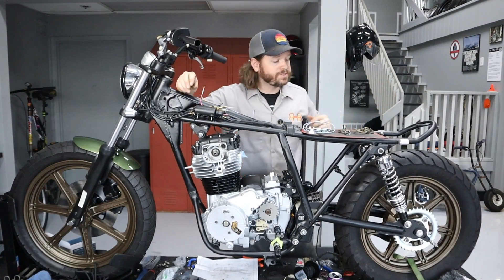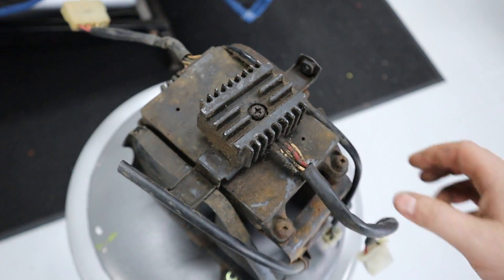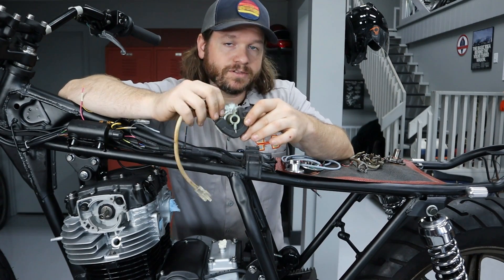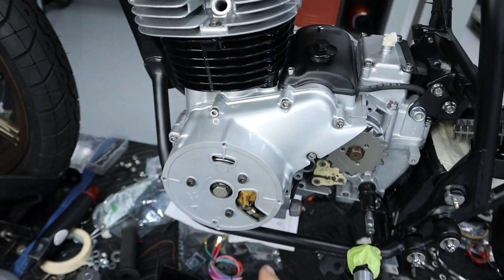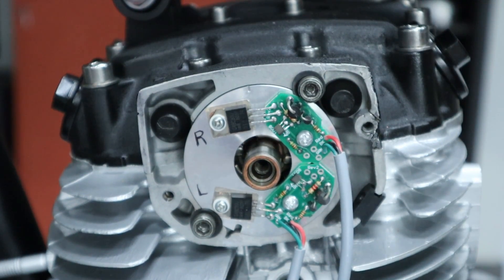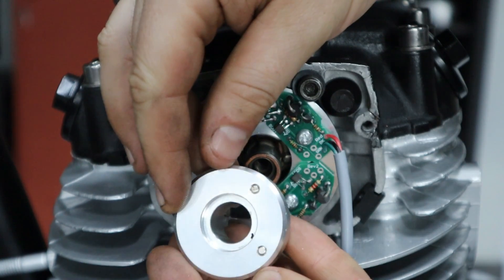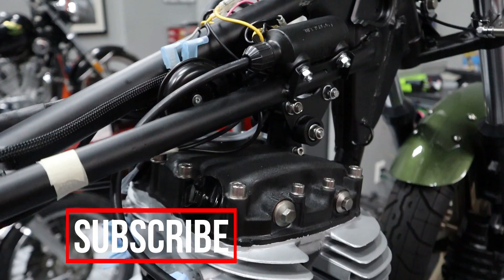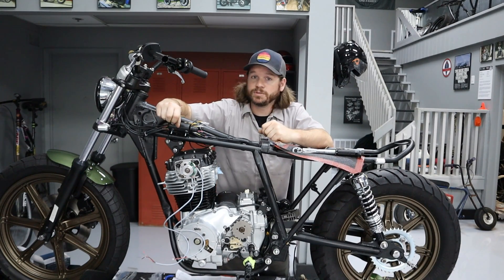Yamaha XS400 Electronic Ignition Install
Installing an electronic ignition on the Yamaha XS400 build. I made this video by popular demand as it seems there is little information out there on ignition options for the XS400. What I have done is fit an aftermarket (Pamco I believe) system meant for a points based bike and fitted it to an XS400 that originally had a TCI/CDI system. To do this I had to source a points style mechanical advance to then convert and use for the new electronic rotor pickup.

Beyond the system shown I used basic 7mm ignition wire and some 90* spark plug caps for 14mm plugs.

Please check out the wiring playlist as well as the full build playlist below.

Brick House Builds Amazon Storefront:

Brick House Builds Ebay store: